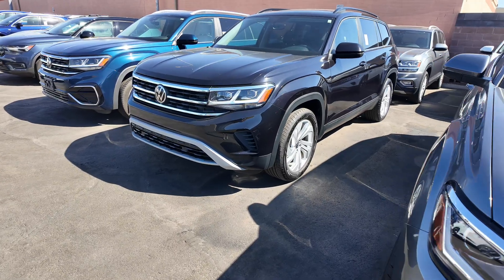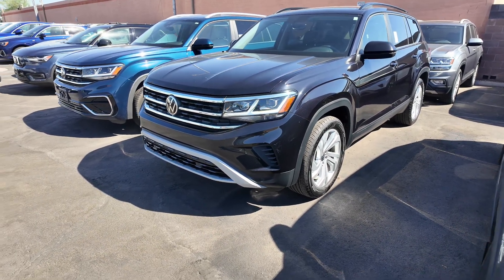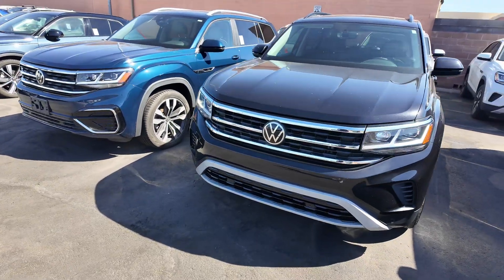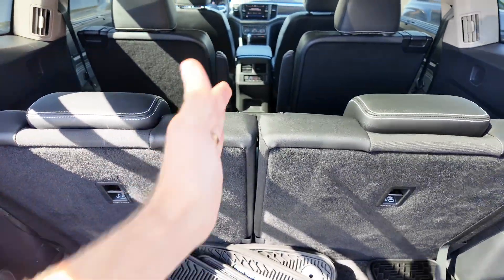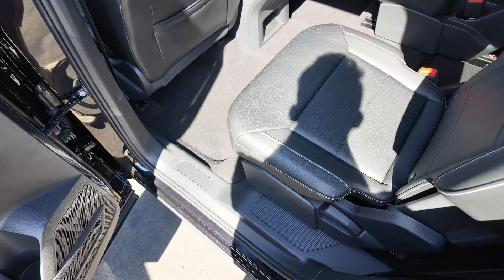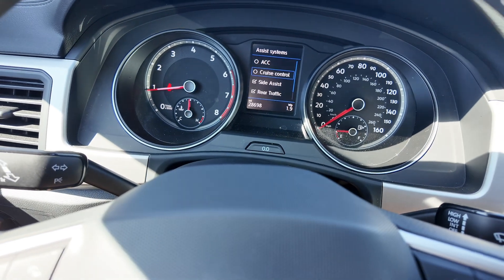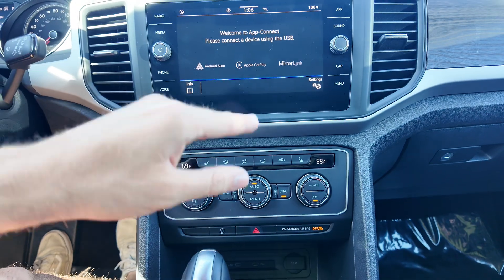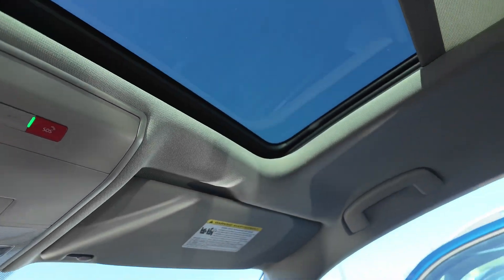2021 VW Atlas 3.6L V6 SE wTechnology